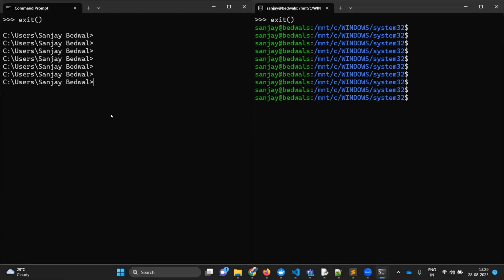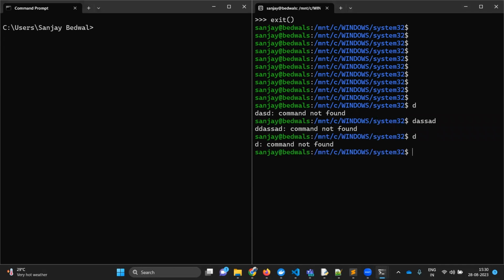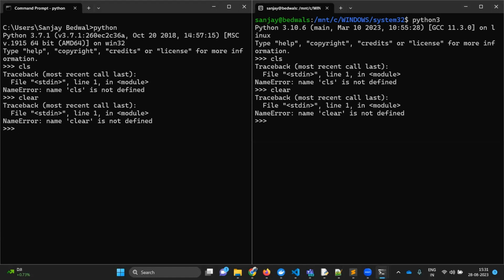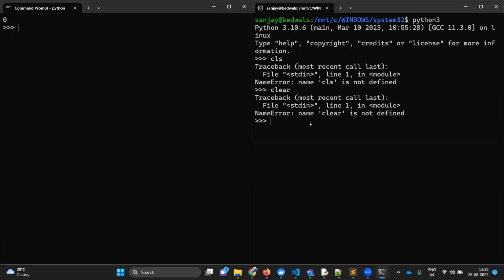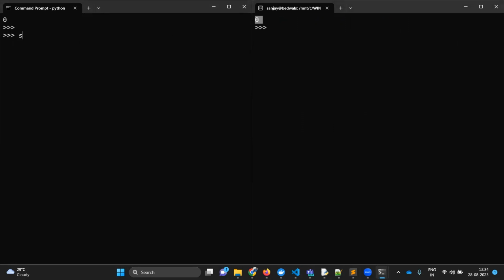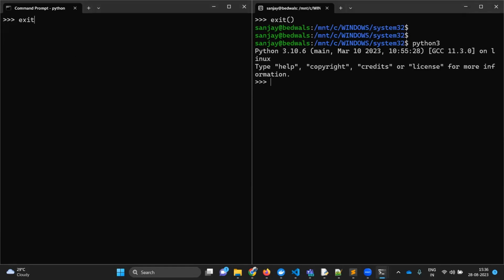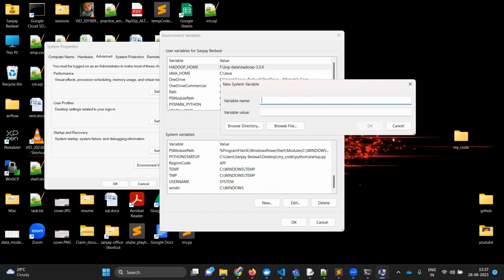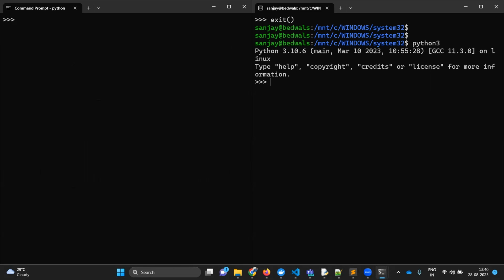Clear screen in Python Terminal ??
In this video , we will learn how to simulate the cls and clear command behaviour inside python terminal .